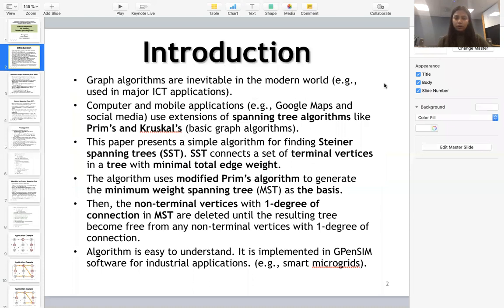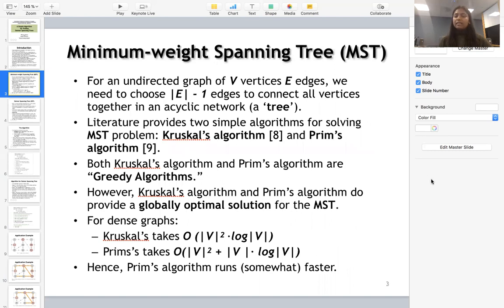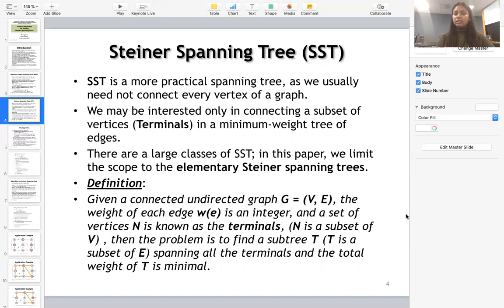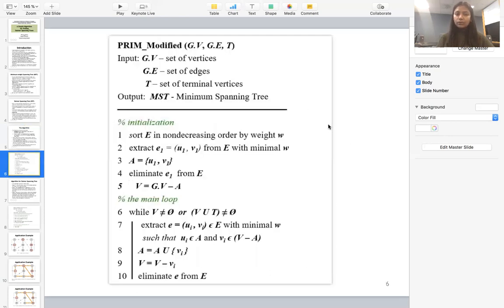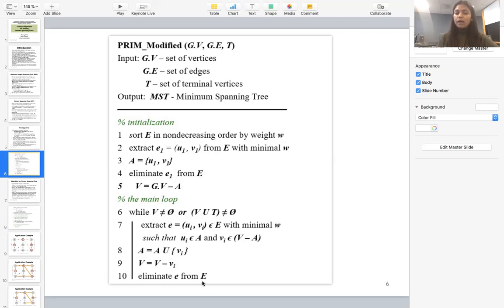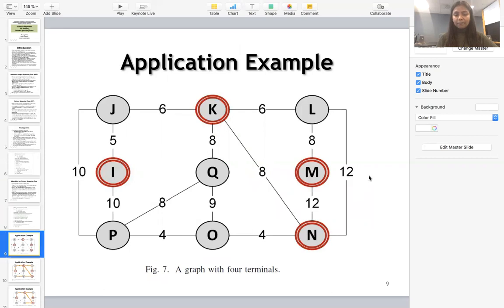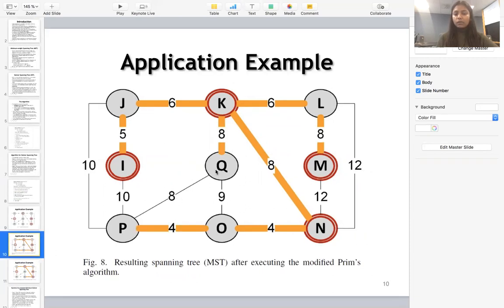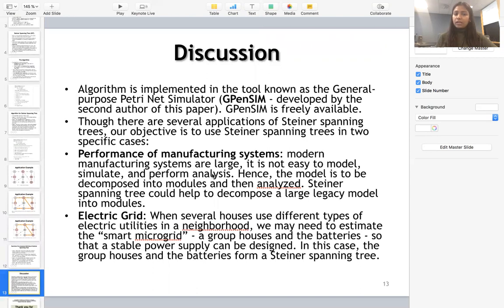A Novel Algorithm for finding Steiner Spanning Trees- ICECCME Conference 2021